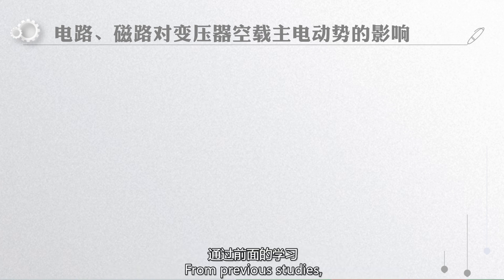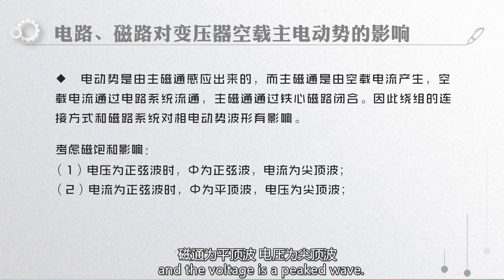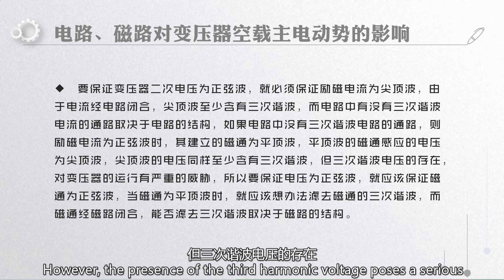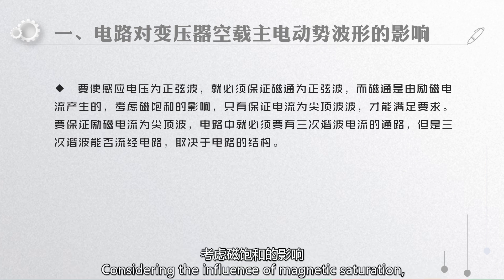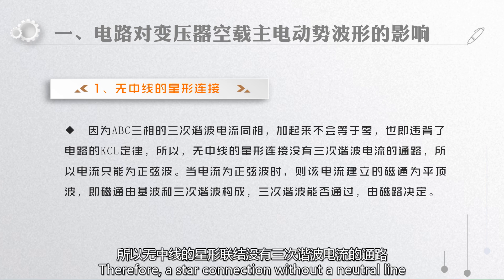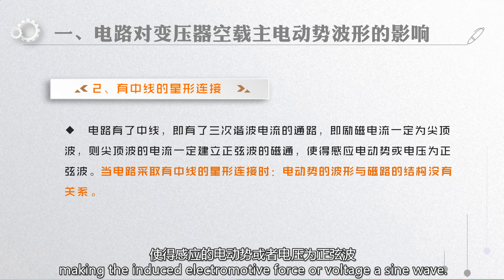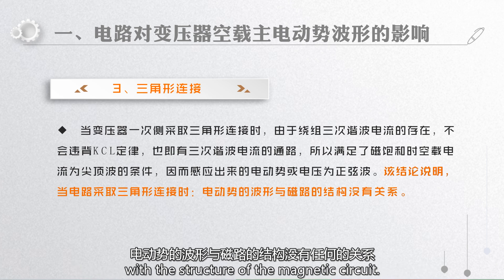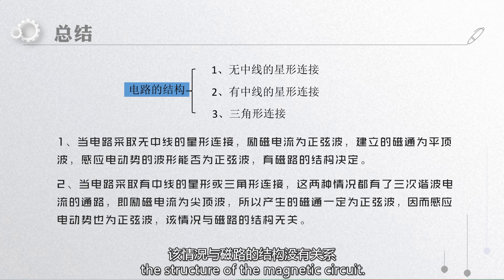3 2 Influence of Circuit Magnetic Circuit on No Load Main Electromotive Force Waveform